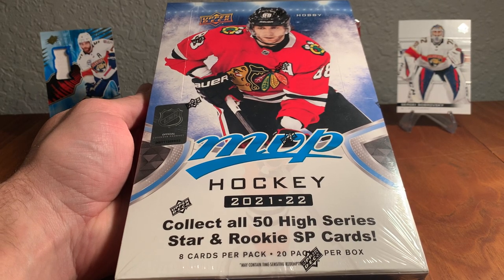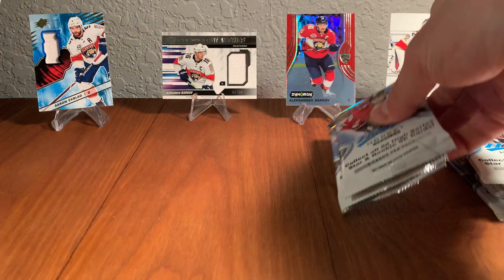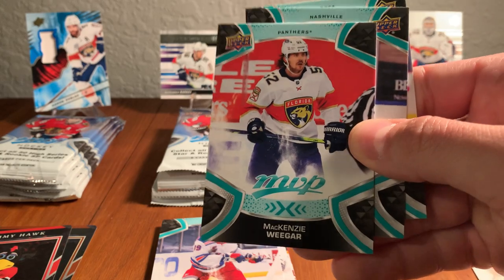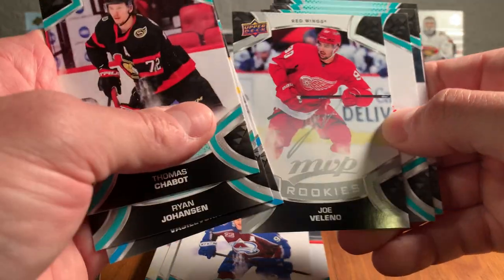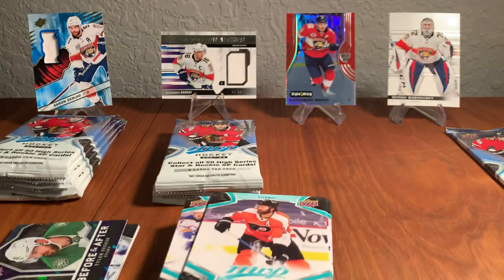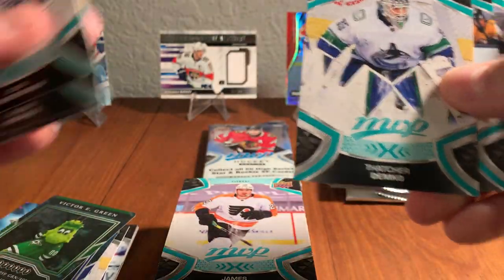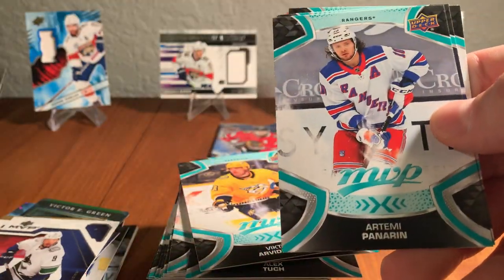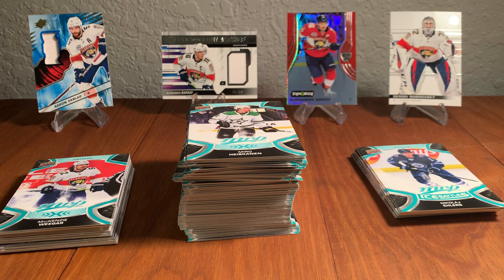2021-22 Upper Deck MVP Hockey Unboxing -- Rookie Autograph Hit!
Panthers radio play-by-play broadcaster Doug Plagens rips open a hobby box of 2021-22 Upper Deck MVP Hockey and finds a nice surprise!